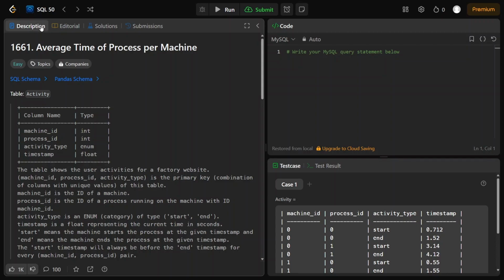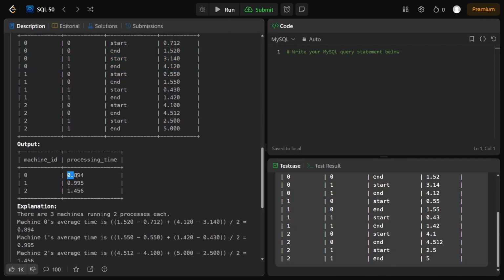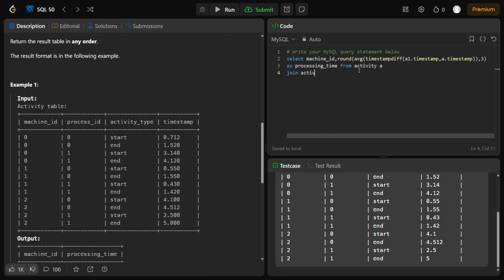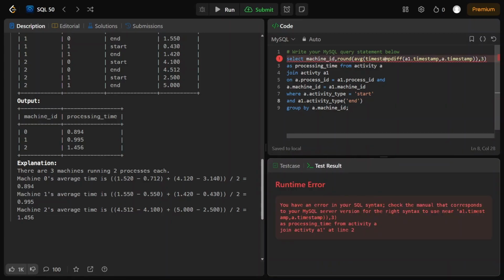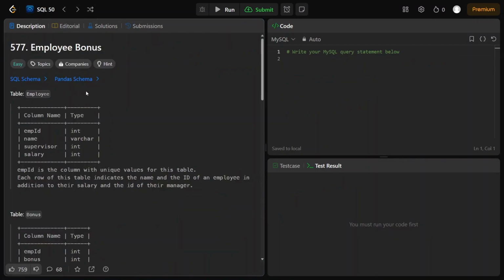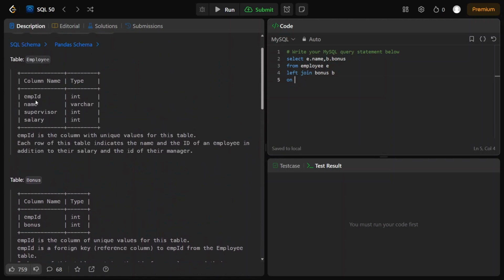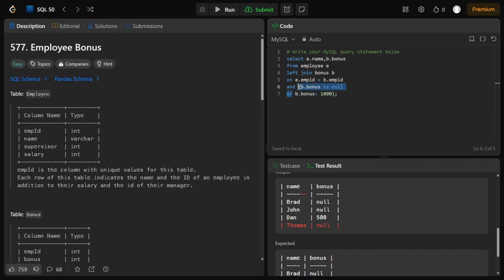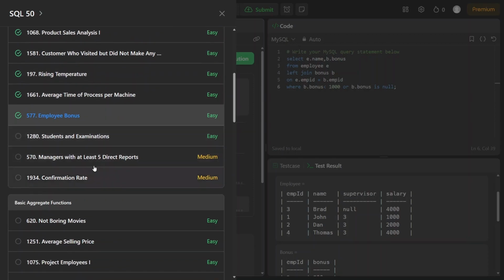LeetCode 1581 Customer who visited 197 Rising temperature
In this video, I will show you how to solve two SQL problems from the LeetCode SQL 50 collection. These problems are:

- 1661. Average Time of Process per Machine: Find the average time each machine takes to complete a process, given the start and end timestamps of each process on each machine.
- 577. Employee Bonus: Select all employee's name and bonus whose bonus is less than 1000.

I will explain the logic and the syntax of each solution, and also run the queries on the LeetCode platform to verify the results. These problems cover some SQL concepts, such as joins, subqueries, aggregations, and conditional logic. By watching this video, you will learn how to approach and solve SQL problems, and also improve your SQL skills for interviews and assessments.

- SQL
- LeetCode
- SQL 50
- Database
- Interview
- Problem Solving